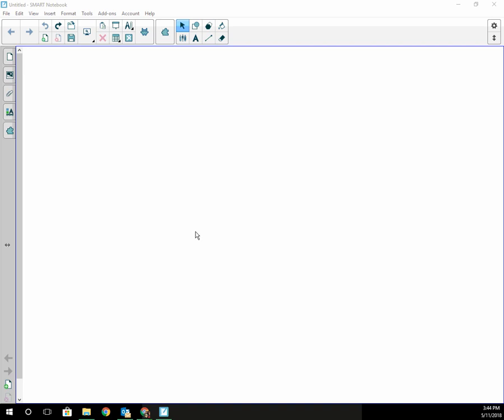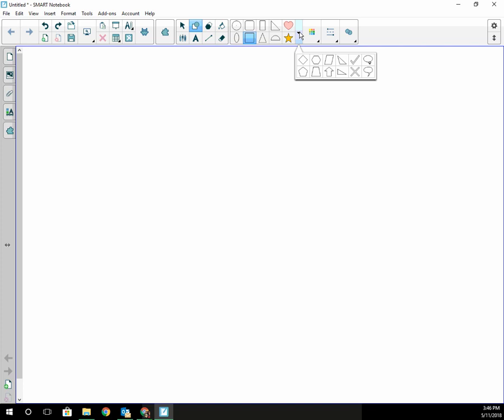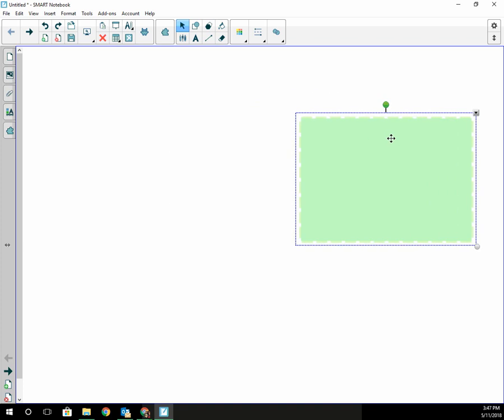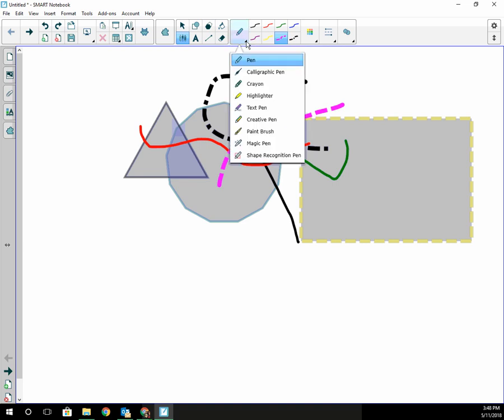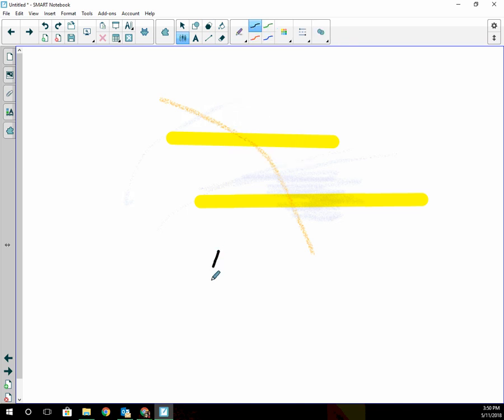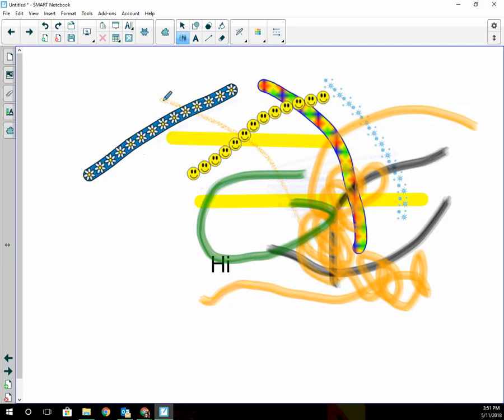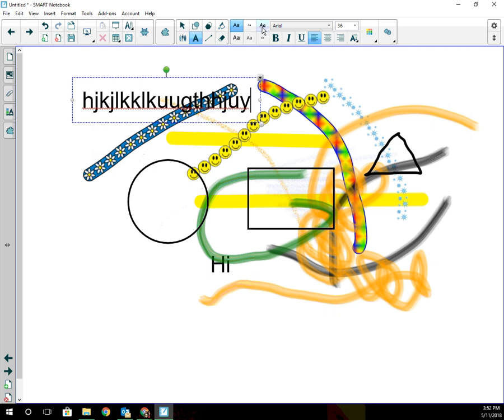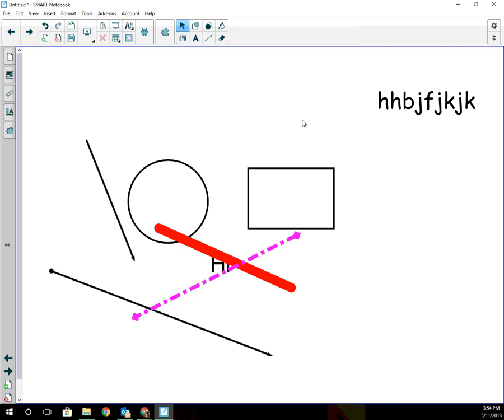Drawing tools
Learn the drawing tools in SMART Notebook.